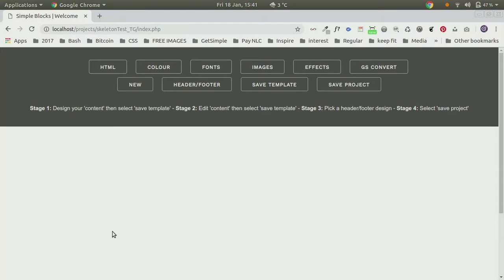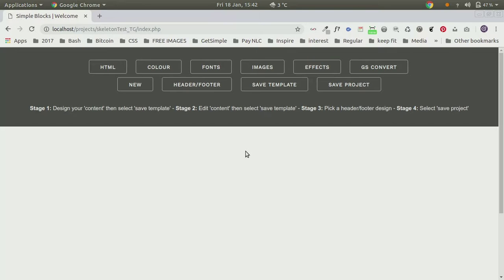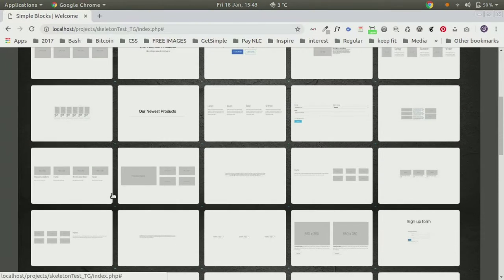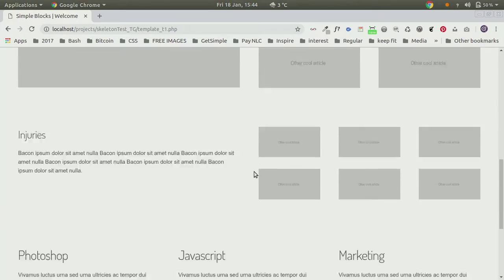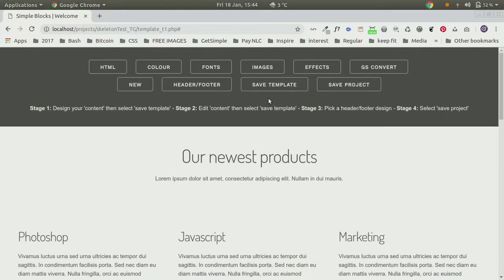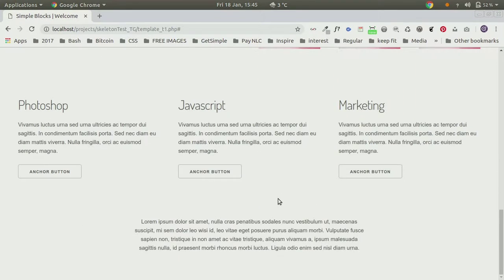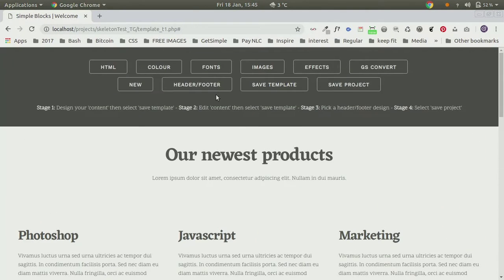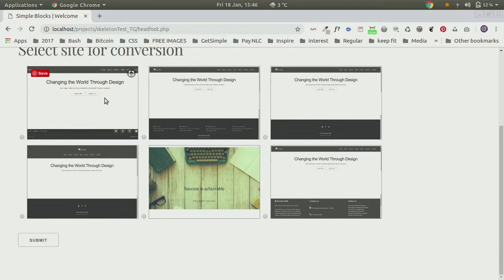Temp Genie, creating wire frames in seconds - a closer look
A project I created a while ago to all the simply selection of web elements to create a website frame. Watch a template appear in seconds.